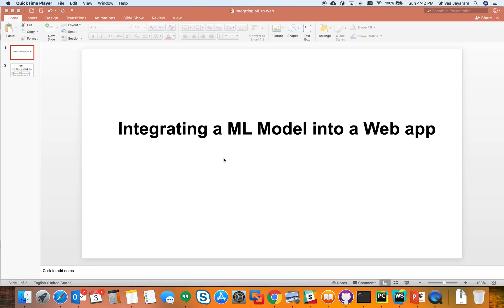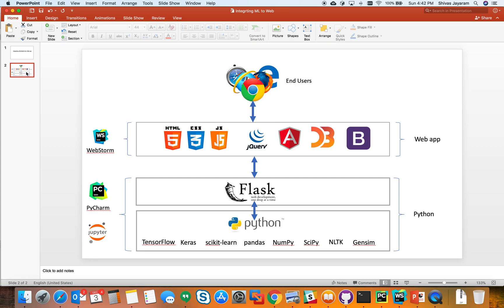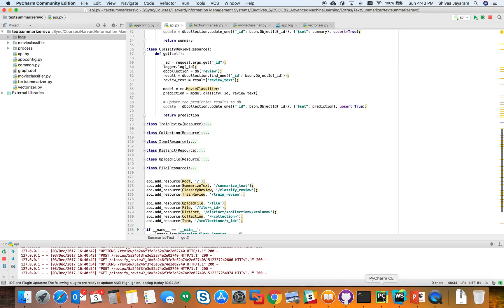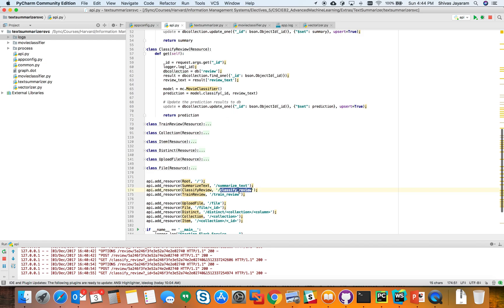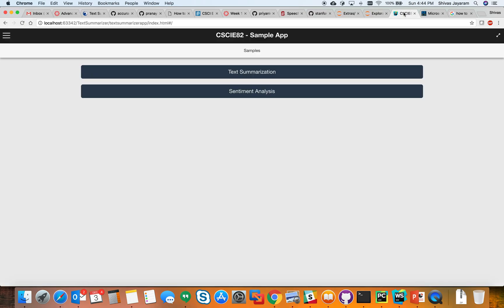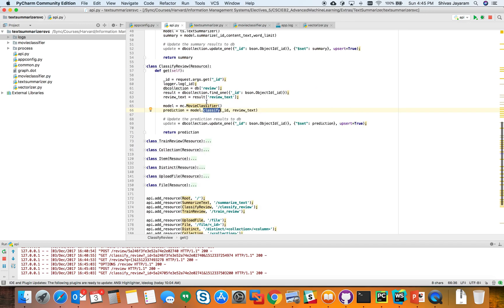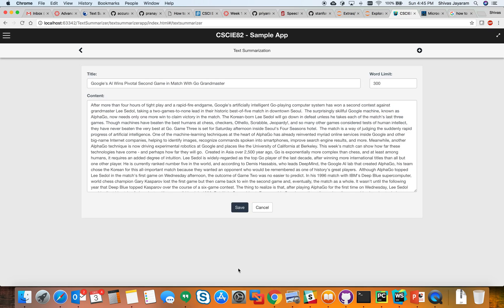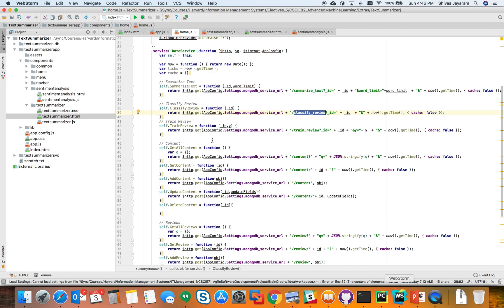Integrating a Machine Learning Model into a Web app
How to integrate a machine learning model into a web application.